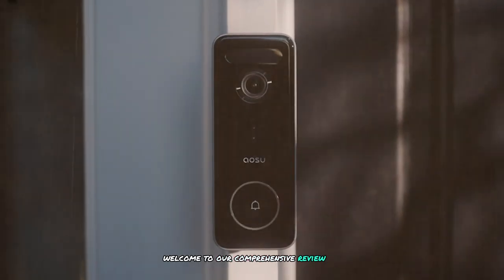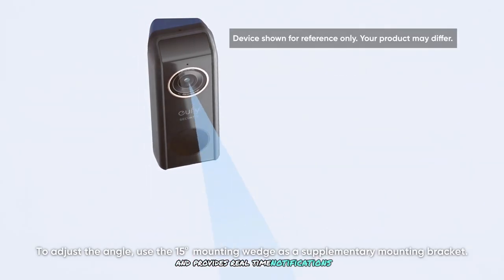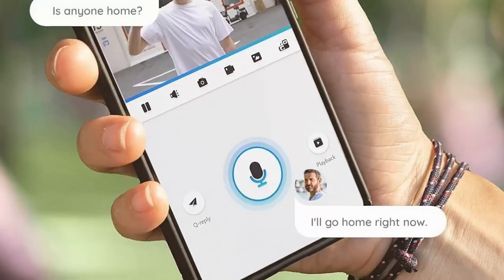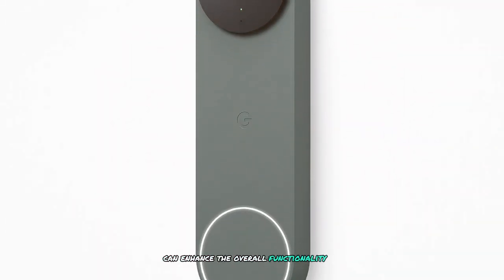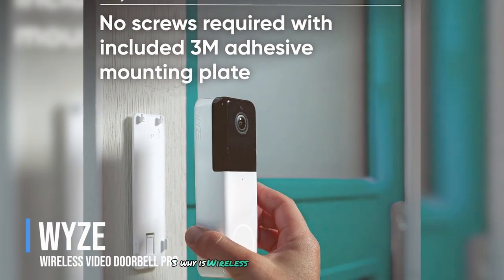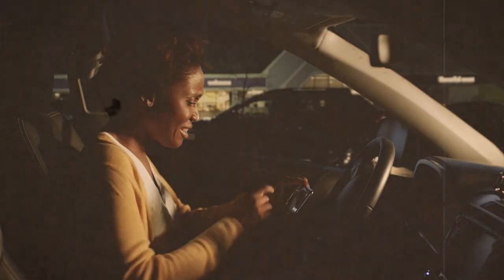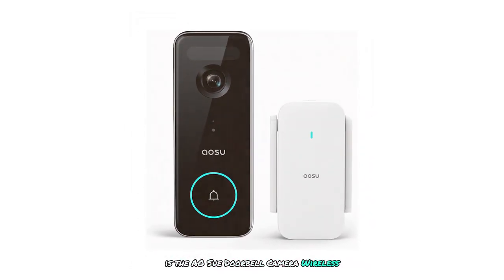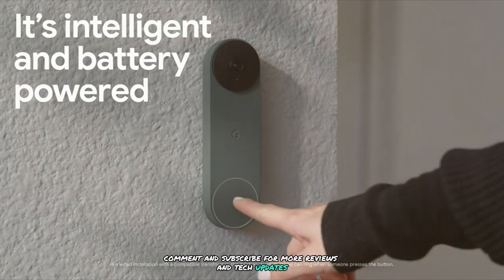Best Video Doorbell Cameras of 2024 [ without Subscription Reviews]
Discover the cutting-edge world of smart home security with our comprehensive guide to the *best video doorbell cameras of 2024*. We've rigorously tested and compared the latest models to bring you an in-depth look at the top contenders in the market.

0:00  intro: Best Video Doorbell Cameras
0:41  eufy Security Video Doorbell E340
2:21   REOLINK Doorbell WiFi Camera
3:59  Google Nest Doorbell
5:42  Arlo Essential Video Doorbell
7:25  Wyze Wireless Video Doorbell Pro
9:06  Ring Stick Up Cam Battery
10:44  AOSU Doorbell Camera Wireless
12:32 Video Doorbell Cameras Reviews

Our *video doorbell camera reviews* cover everything from image quality and night vision to smart features and ease of installation. Whether you're looking for the *best wired doorbell camera* for reliable performance or the convenience of a *wireless doorbell camera*, we've got you covered.

We understand that subscriptions can be a deal-breaker for some, which is why we've dedicated a section to the *best doorbell camera without subscription* options. Plus, we'll walk you through a detailed *doorbell cameras comparison*, helping you make an informed decision based on your specific needs and budget.

From DIY enthusiasts searching for options at *Home Depot* to tech-savvy homeowners seeking the most advanced features, our *video doorbell comparison* leaves no stone unturned. We'll explore the pros and cons of *wired video doorbells* versus their wireless counterparts, ensuring you find the perfect fit for your home.

Join us as we ring in the new year with the latest and greatest in doorbell camera technology. Your journey to a smarter, safer home starts here!

ons. Plus, we'll walk you through a detailed **doorbell cameras com